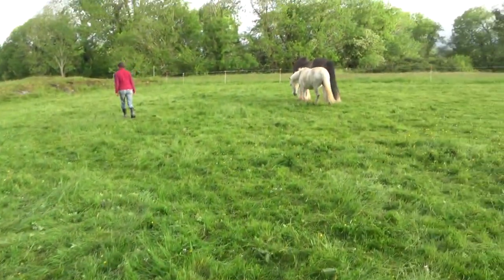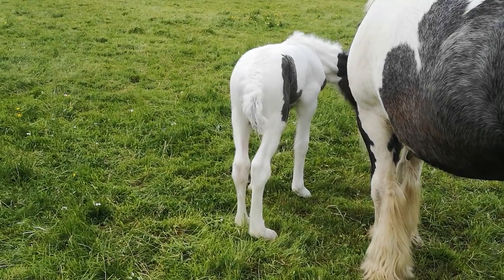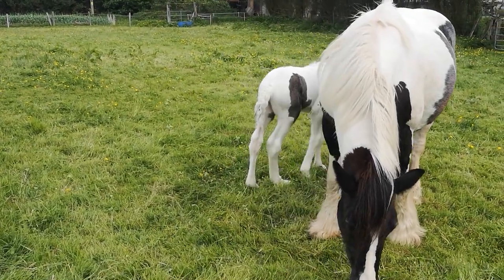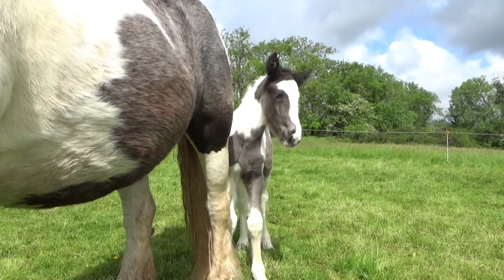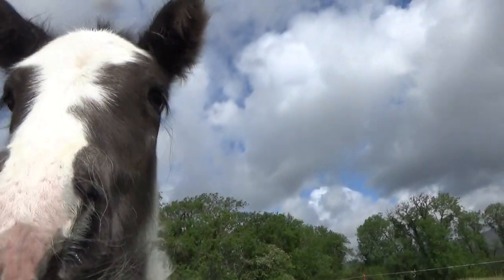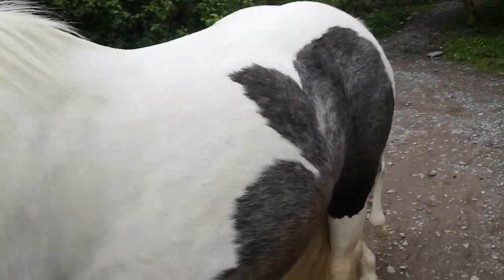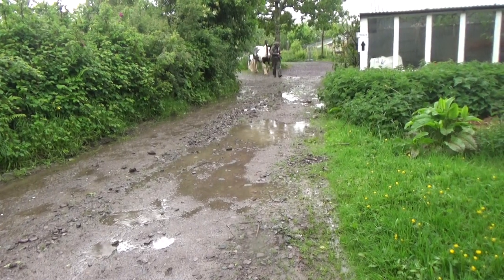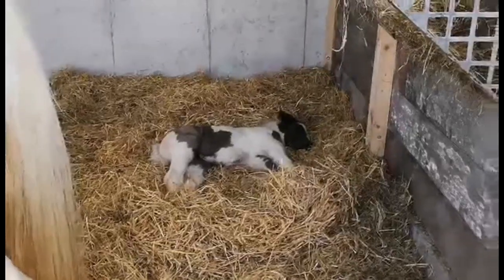Winnie's foal arrived - meet Wendy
We have announced her for many months, and finally, after an 11-month wait, she has arrived - Winnie's little foal. Winnie managed the birth all by herself, she chose to have her foal whilst with her small herd - the most natural way for a mare to foal. Winnie and baby foal are well, and we've decided on a name as well - Wendy!

This is our other channel - Way Out West Workshop Stuff

here's our two online stores where you can see some of the craft things we make and sell..